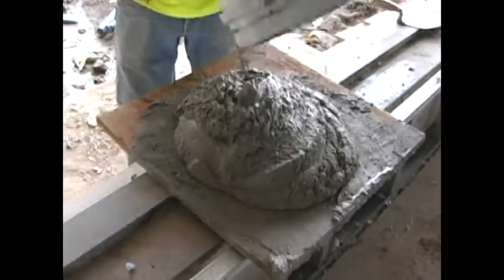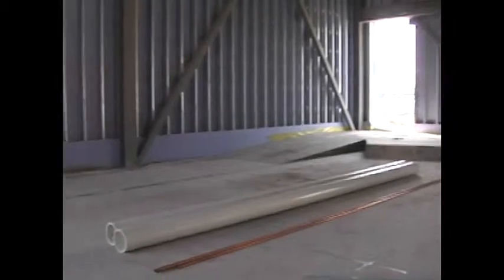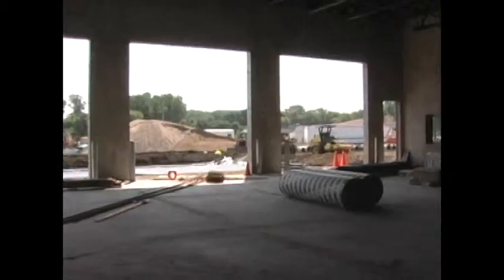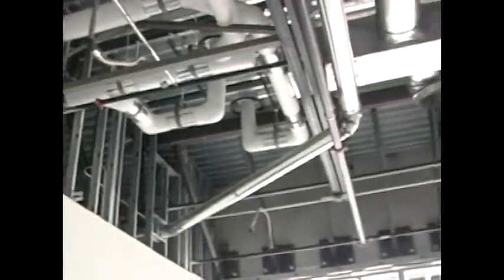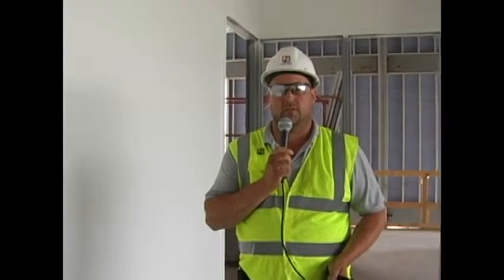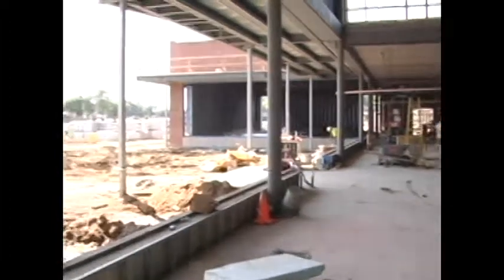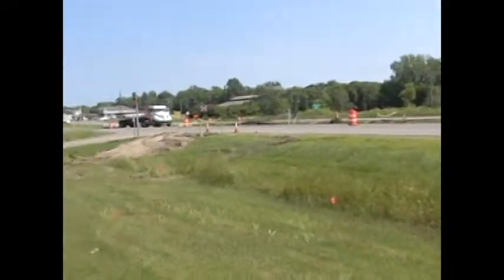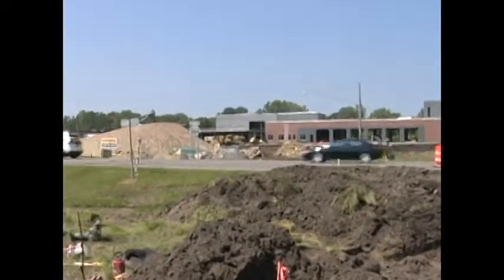Building Blocks to the Forest Lake City Center - Ep. 7